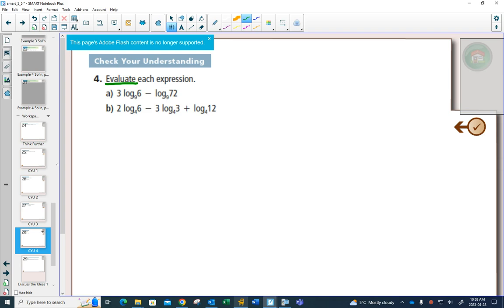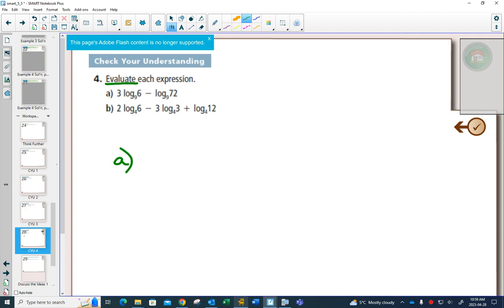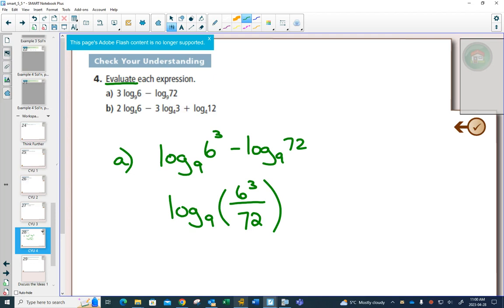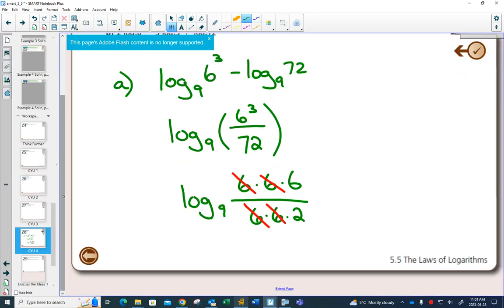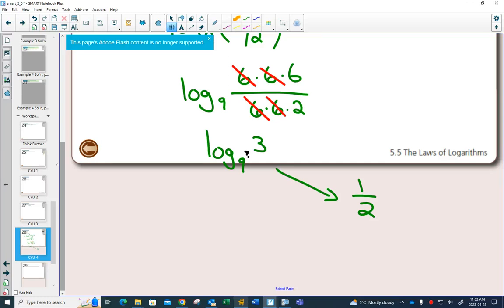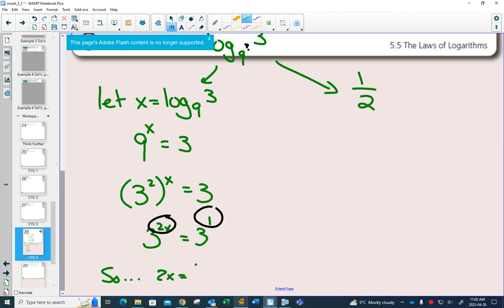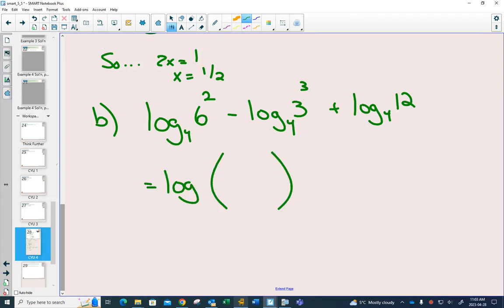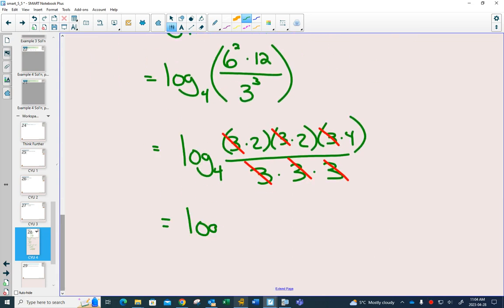40SP P3 5 5 Example 4